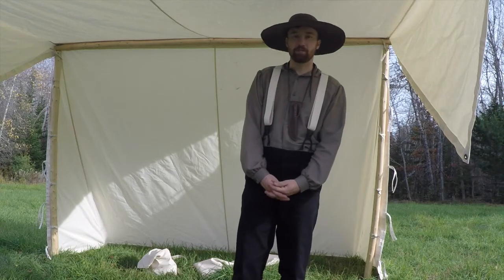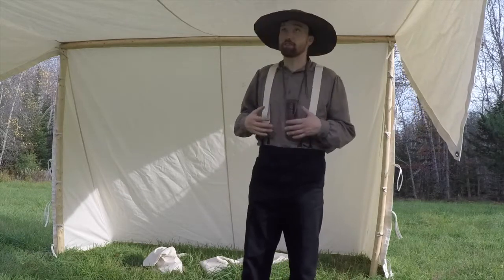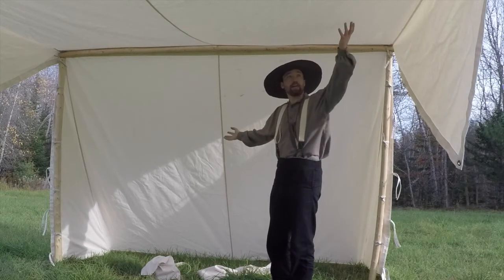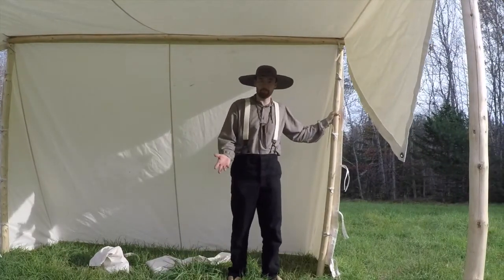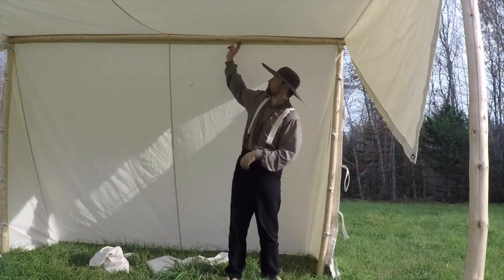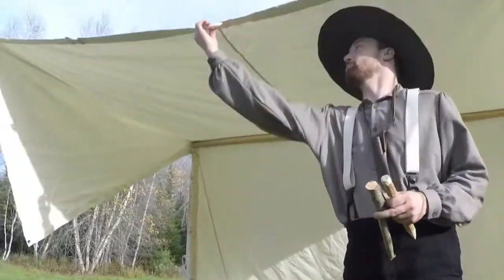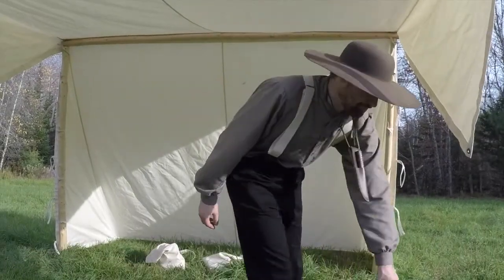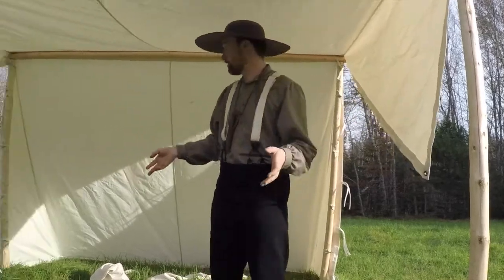Introduction to the Convertible Wedge Tent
An introduction and explanation of the Convertible Wedge Tent with Sam of Sam's Woodland Tours.